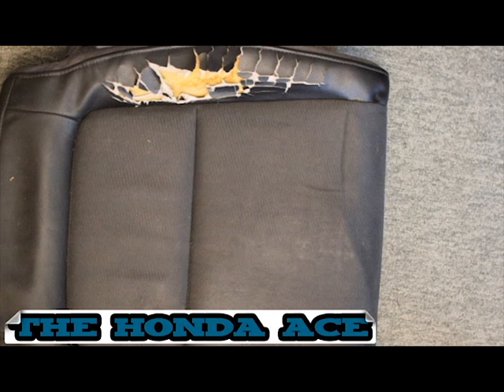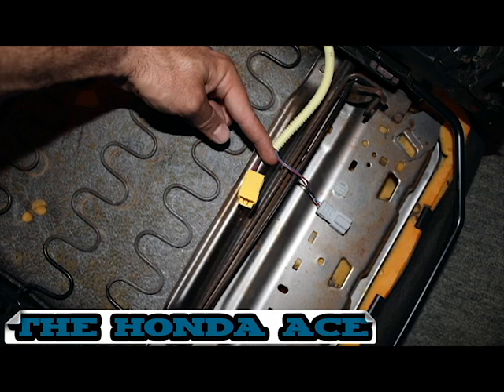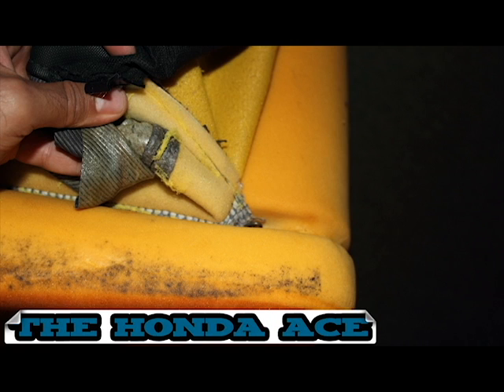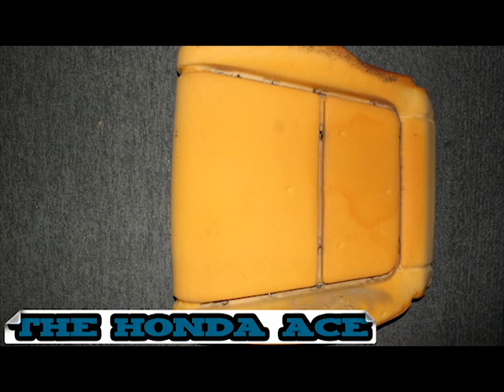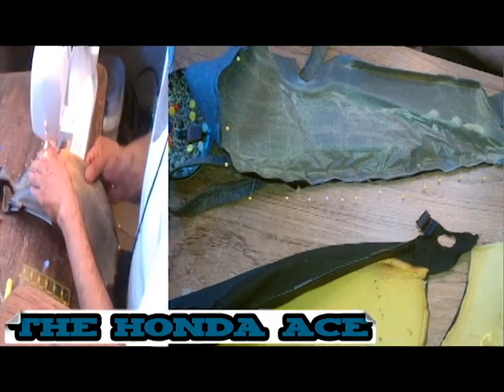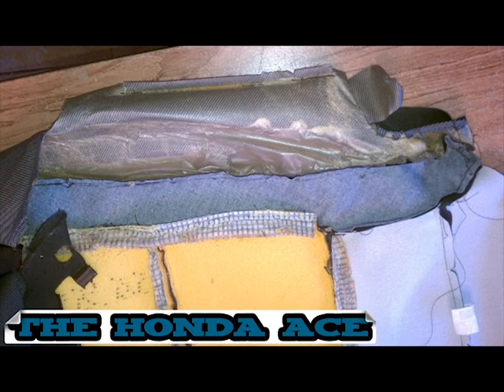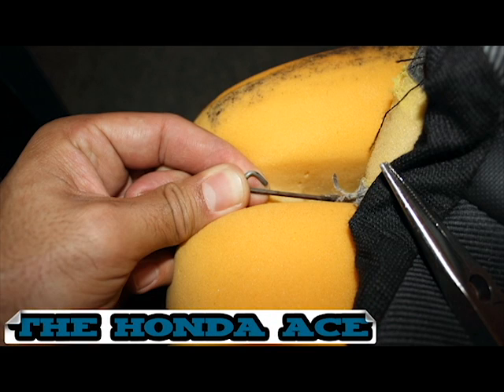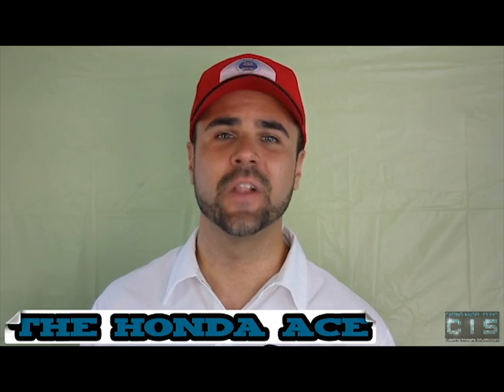Fix Honda Element front seat. THE HONDA ACE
Hot to repair a Honda Element front seat that's ripped. The Honda Ace.